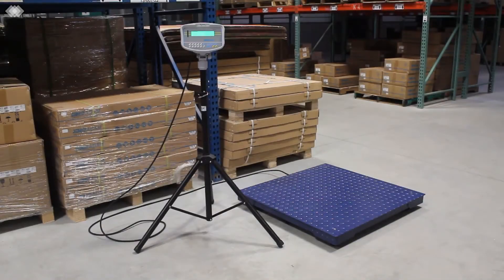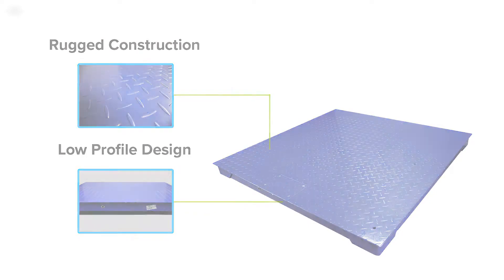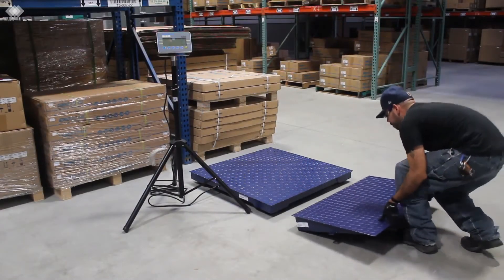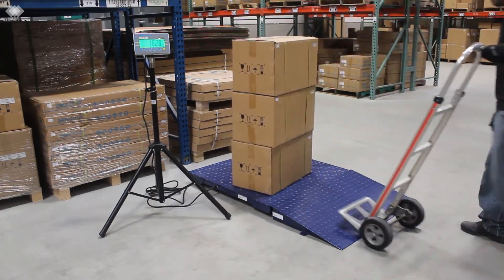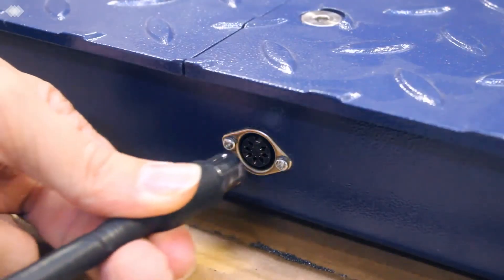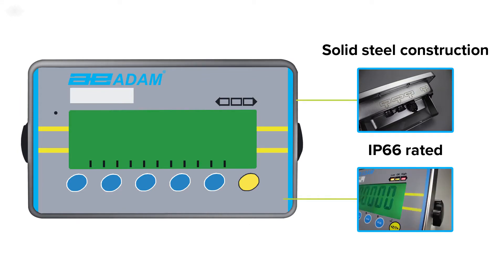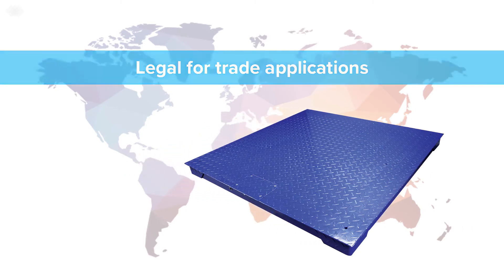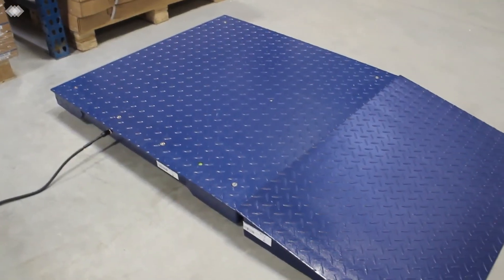Adam Equipment PT Platform Scale 5000Lb. Capacity 1Lb. Readability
This Adam Equipment PT platform scale is a highly durable scale that features a 4ft. x 4ft. powder-coated checkered steel platform, making it ideal for weighing and counting operations. It include...